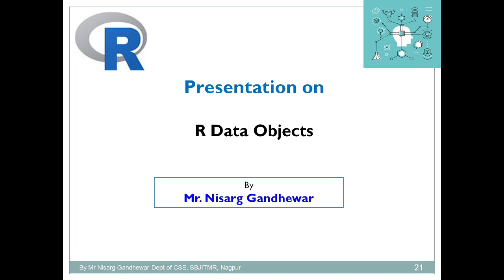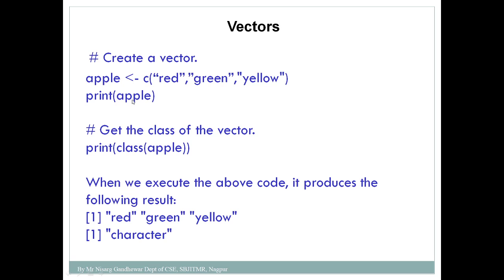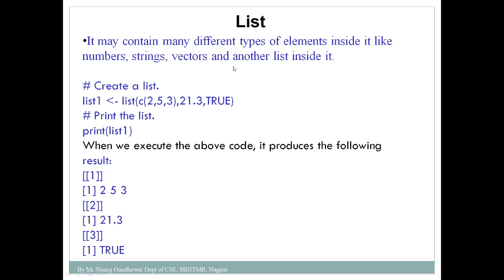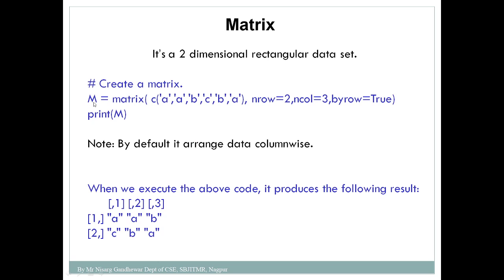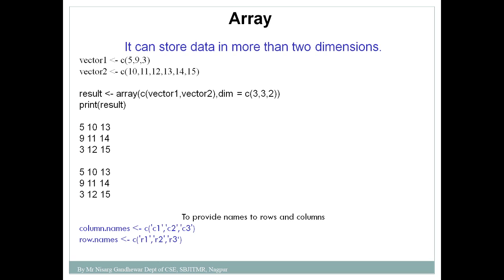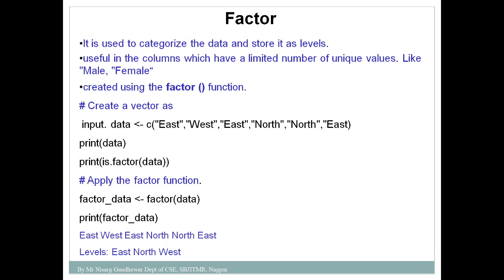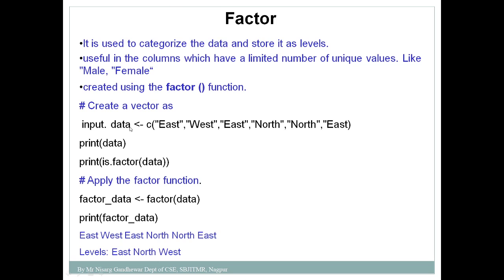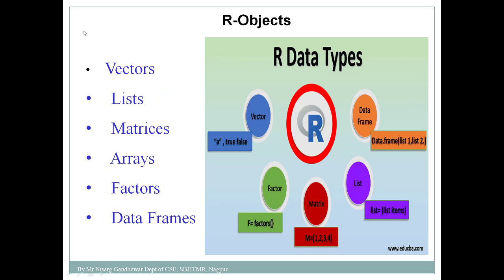B14 R Data Objects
It describe various data object in R like Vector,List,Array,Matrix, and factor.